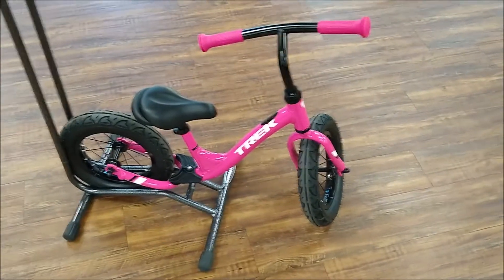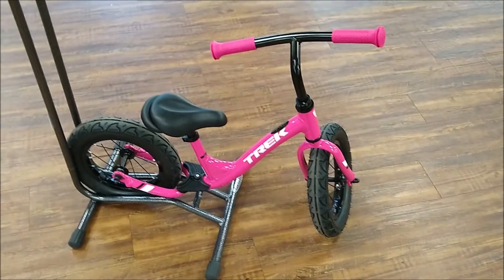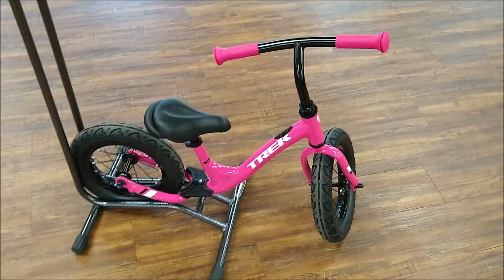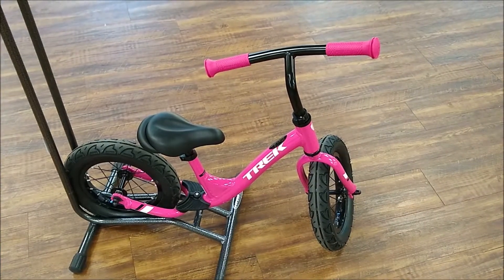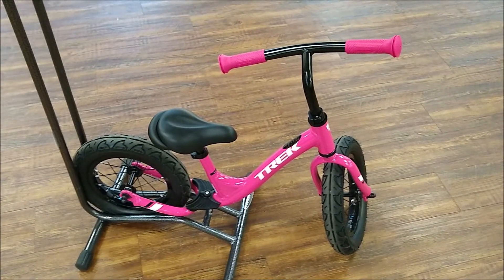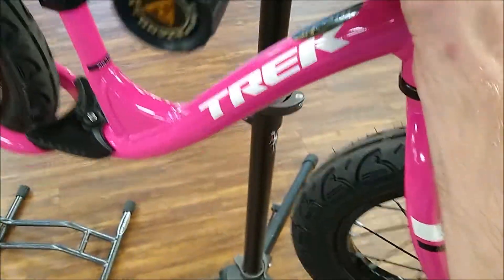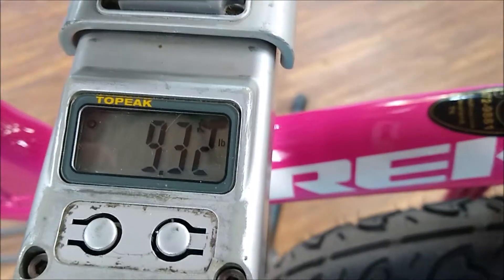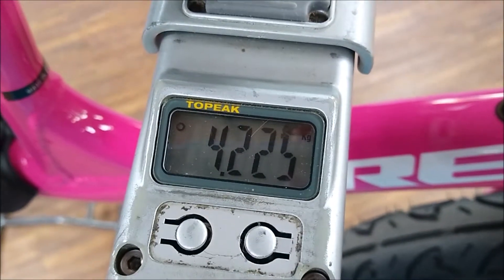2022 Trek Kickster Fun (Walkaround and Actual Weight)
I give you the pros about getting a balance bike,  I show the actual weight of the bike, and show the durability (Ha Ha)